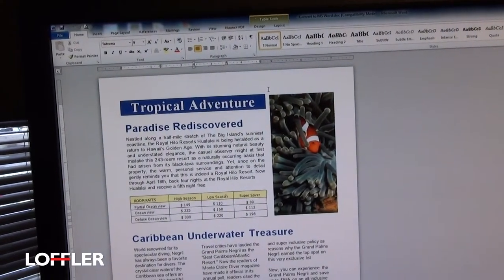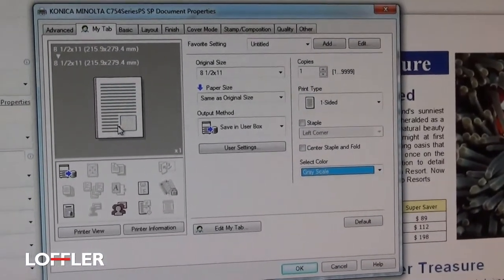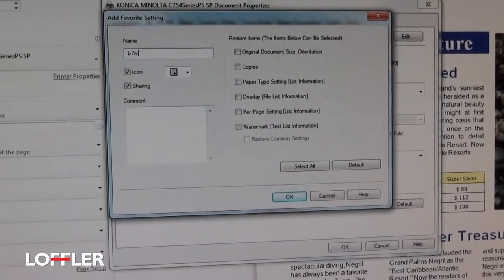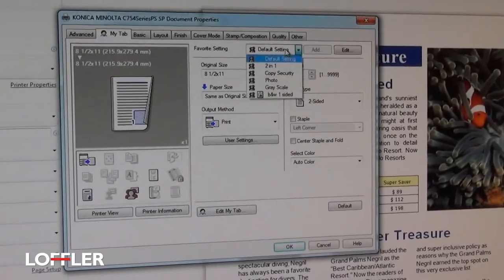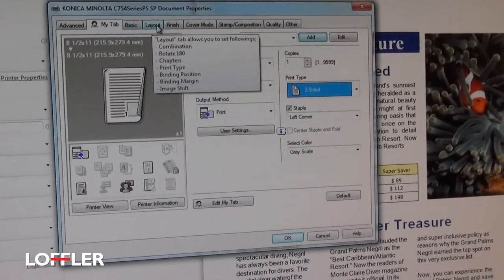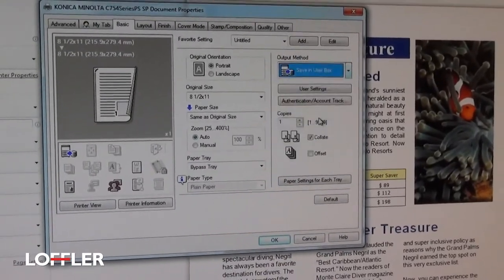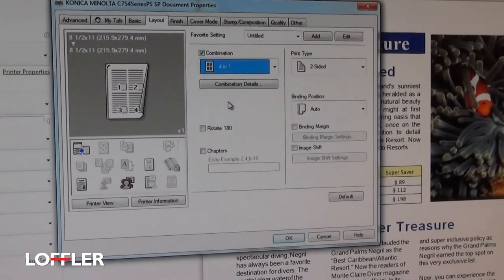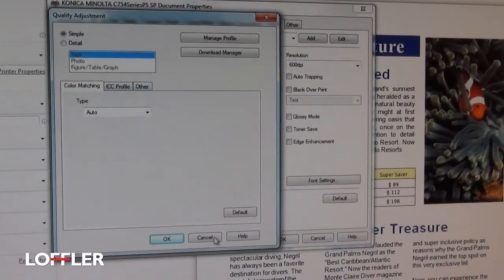Konica Minolta Bizhub E Series Training: Printing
This tutorial goes over how to print on a Konica Minolta Bizhub E Series copier/printer.